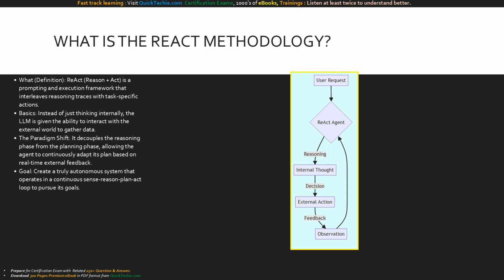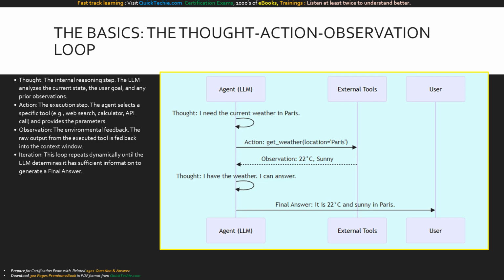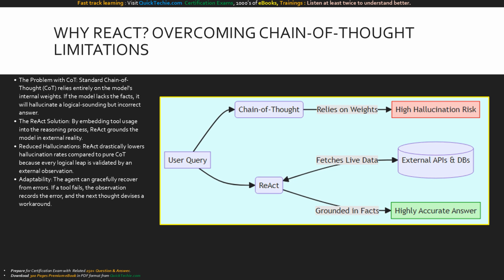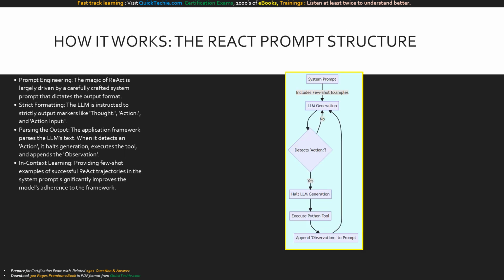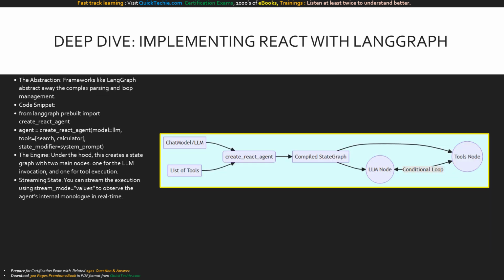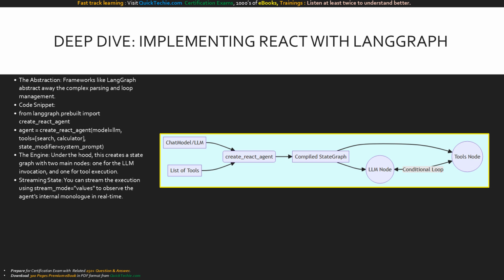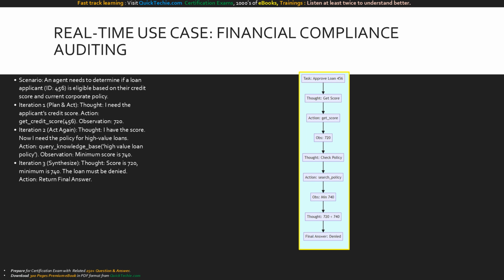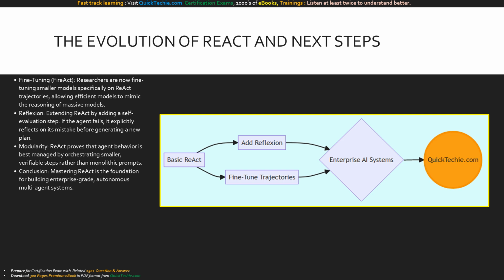Module 26 Mastering Reasoning Strategies The ReAct Reason + Act Methodology